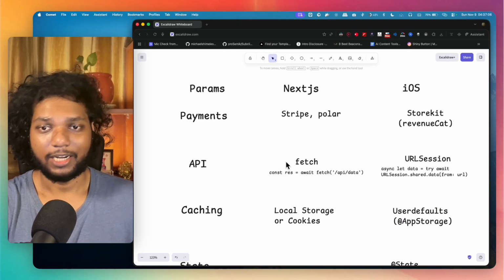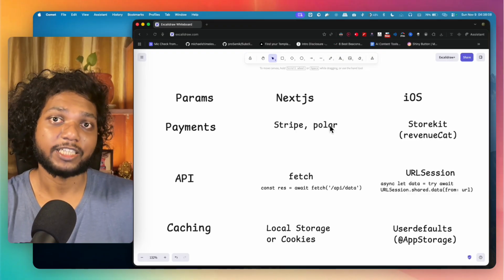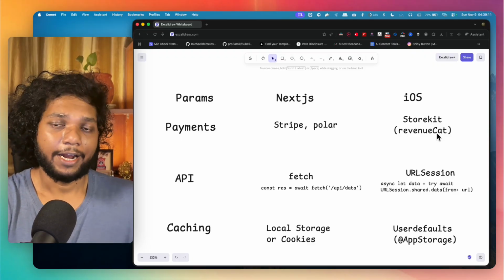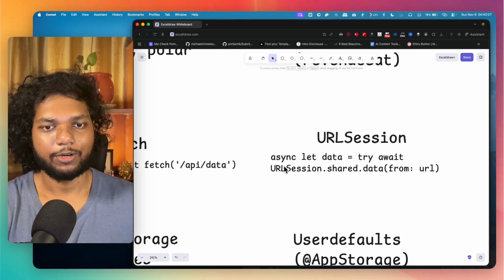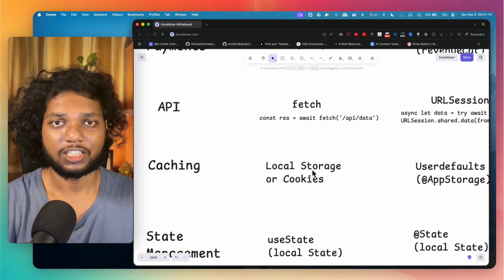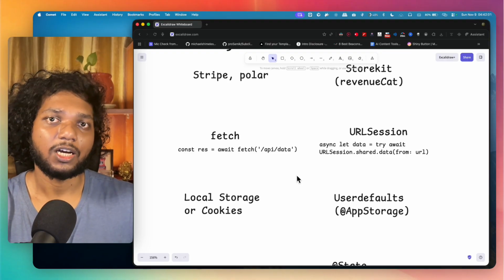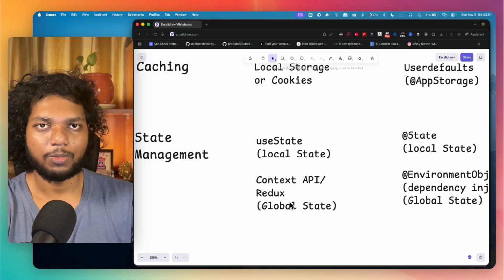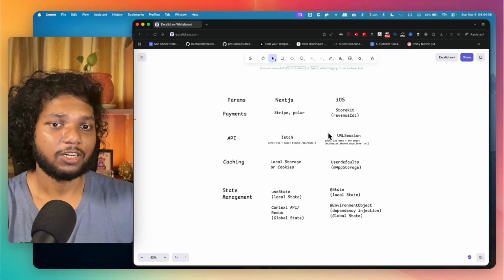Web vs iOS Development: Complete Comparison Guide (2026)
Complete comparison guide for developers transitioning between web and iOS development. Learn the analogous concepts across Next.js and Swift/SwiftUI including payments, API calls, caching mechanisms, and state management. Perfect for web developers exploring iOS or iOS developers learning web development.

Core Comparisons Explained:

Payments integration differs significantly between platforms. For Next.js web applications Stripe is the standard choice with TypeScript and JavaScript support through StripeJS from NPM. However Stripe isn't available in India and many countries so alternatives like Polar merchant of record service work globally. For iOS development Apple manages payments through StoreKit handling currency conversion and payment methods while taking 30 percent commission. RevenueCat wraps StoreKit to enable dynamic onboarding flows per region, package customization, and improved conversion rates without StoreKit limitations. RevenueCat also offers web billing but requires Paddle or Stripe instead of Polar.

API handling shows similar patterns with different syntax. Next.js uses fetch for asynchronous calls with simple JSON conversion to JavaScript arrays. iOS uses URLSession creating sessions for each request with async calls requiring serialization and model matching. The iOS approach is more complex requiring explicit data serialization while web development offers simpler JSON handling out of the box.

Caching mechanisms vary by platform complexity. Web applications use local storage and cookies for simple data with IndexedDB for complex models like in SubClip app for storing video models. Next.js doesn't provide default caching requiring custom implementation. SwiftUI provides UserDefaults and AppStorage by default for simple cases like storing theme preferences. For complex caching like Instagram-style video feeds where you load cached content before fetching new data iOS offers CoreData for persistent storage when AppStorage isn't sufficient.

State management follows similar patterns across platforms. Next.js uses useState for local state, Context API for simple global state, and Redux with Redux Toolkit for complex applications. SwiftUI uses @State property wrapper equivalent to useState and EnvironmentObject for global state through dependency injection. Understanding when to use each approach requires knowing the use cases rather than just syntax differences.

What You'll Learn:

Payment integration differences between Stripe, Polar, StoreKit, and RevenueCat. API calling patterns comparing fetch versus URLSession. Caching strategies from local storage to IndexedDB and UserDefaults to CoreData. State management approaches across React and SwiftUI. When to use simple versus complex solutions for each platform. How to ask AI better questions by understanding foundational concepts first.

Perfect For:

Web developers wanting to build iOS applications. iOS developers exploring web development. Developers experiencing FOMO about platform choices. Anyone confused about equivalent concepts across platforms. Teams expanding from single platform to cross-platform development. Developers who want conceptual roadmap before diving into implementation details.

Critical Understanding:

This video provides conceptual roadmap not implementation tutorials. Understanding where concepts are used matters more than memorizing syntax. AI can help with implementation details once you understand the conceptual framework. Tomorrow's video will cover RevenueCat code implementation with Supabase integration showing actual Swift code examples.

Timestamps:

0:00 Introduction: Transitioning Between Web and iOS Development
0:53 Payment Integration: Stripe, Polar, StoreKit, RevenueCat Comparison
3:01 API Handling: Fetch vs URLSession Explained
4:14 Caching Mechanisms: Local Storage vs UserDefaults and Complex Solutions
6:03 State Management: React Hooks vs SwiftUI Property Wrappers

Resources:

RevenueCat dashboard tutorial video from yesterday. Stripe and Polar documentation for web payments. StoreKit and RevenueCat documentation for iOS. SubClip app example using IndexedDB for complex caching.